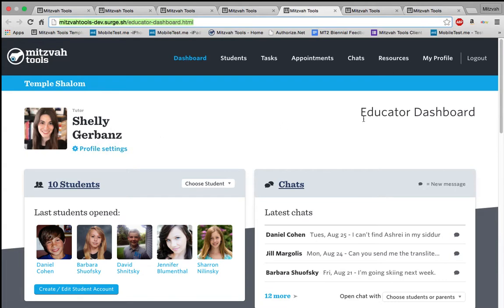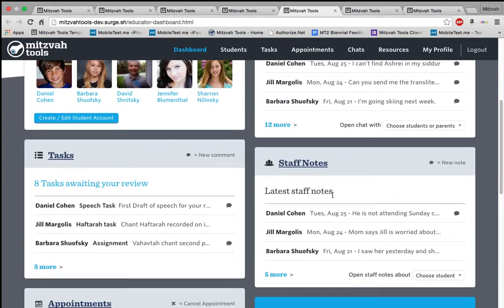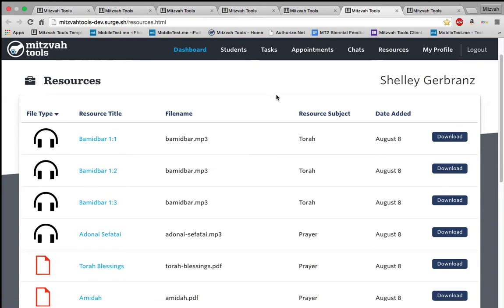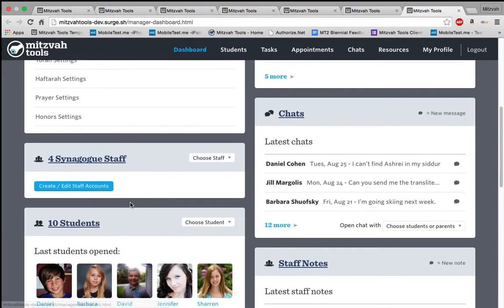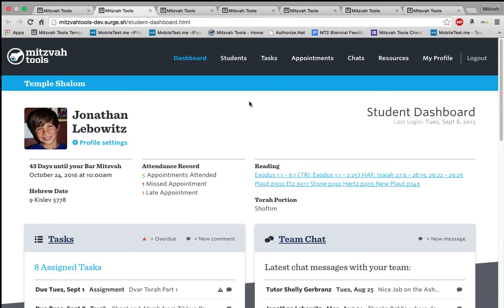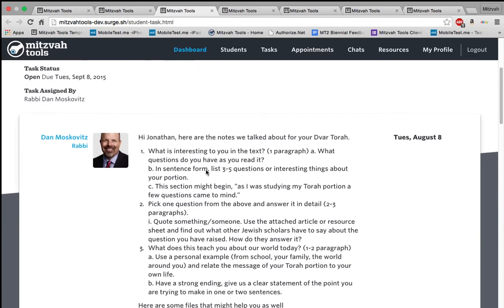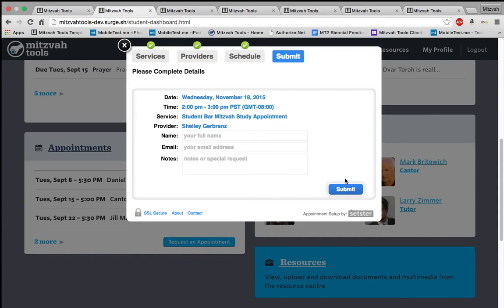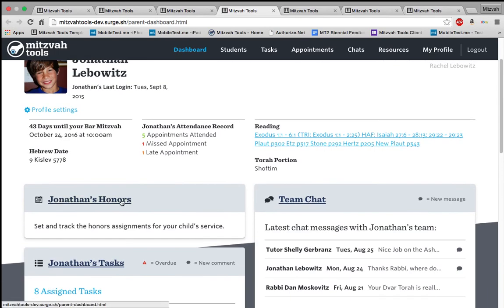MitzvahTools 2.0 Screencast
A screencast of some of the features and functionality of Mitzvah Tools 2.0.  MT 2.0 is currently in development, these are actual screens from the program. MT 2.0 is scheduled for release in April/May 2016. We are taking pre-release orders now and offering significant savings.